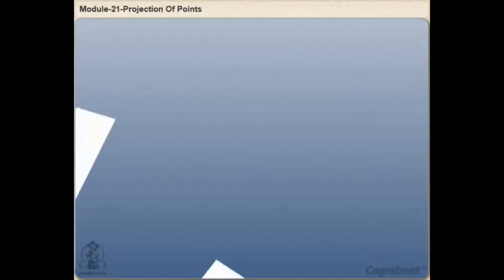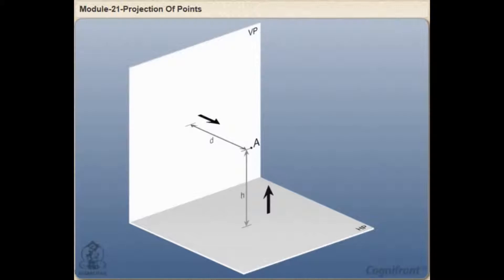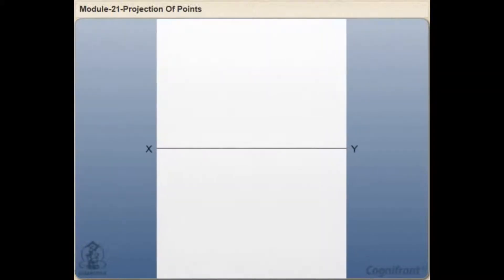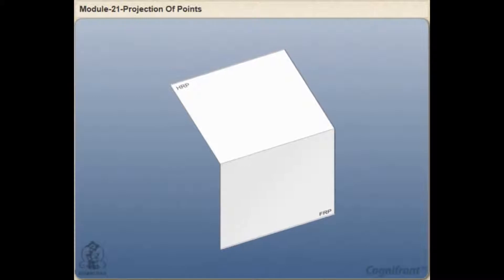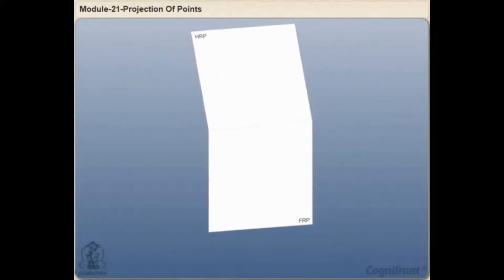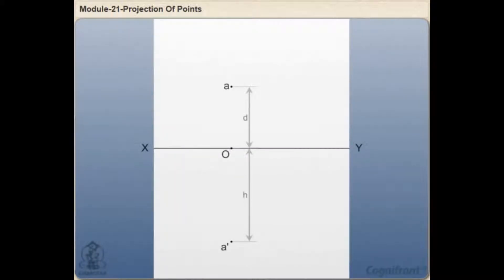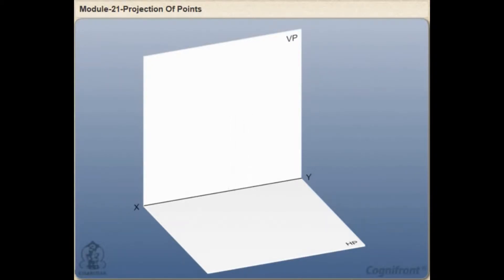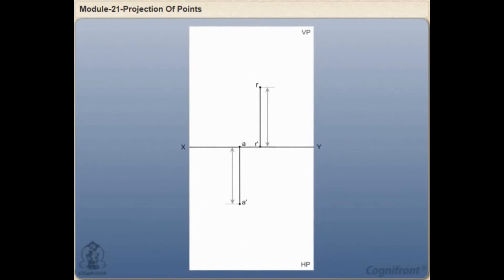Module 21 projection of points